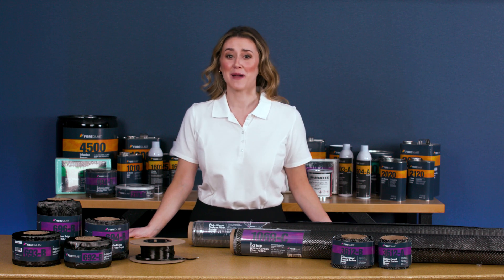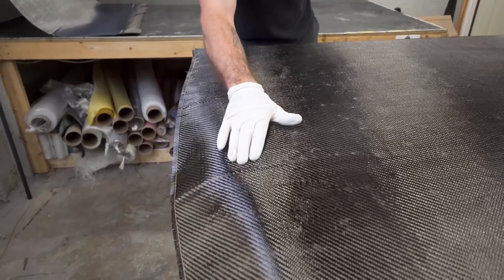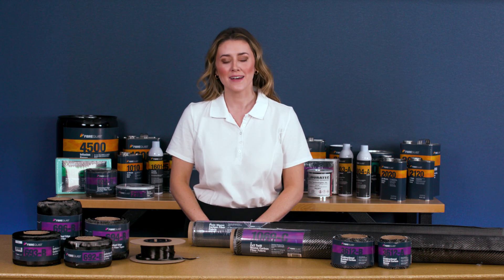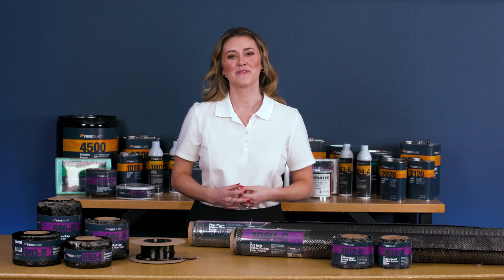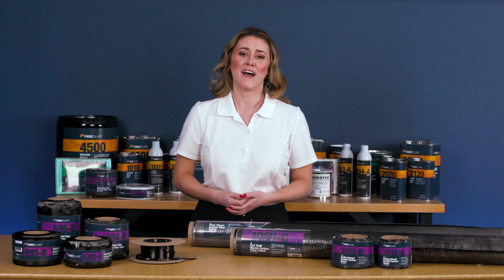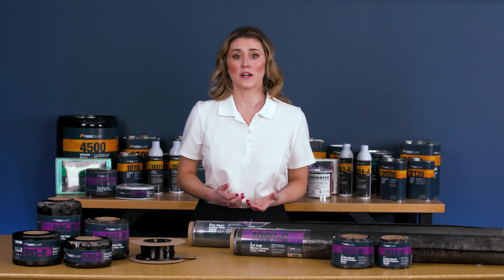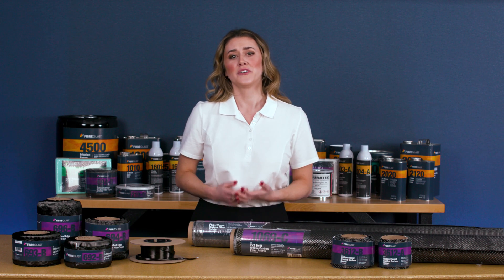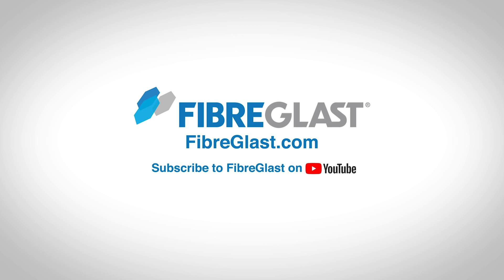Carbon Fiber Overview - Updated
Fibre Glast is a First Quality supplier of Carbon Fiber fabric, cloth, tapes and tow. We guarantee the quality of our Carbon Fiber, so you can work with confidence. Our Carbon Fiber can be used in the most demanding applications.

Do you want to learn more about carbon fiber or other composite materials? Fibre Glast has a free Learning Center with white papers, videos, charts, and photo galleries. You can learn more about carbon fiber with free white papers like: About Reinforcements, The Strength of Patterned Carbon Fiber Fabrics, and About Prepregs.